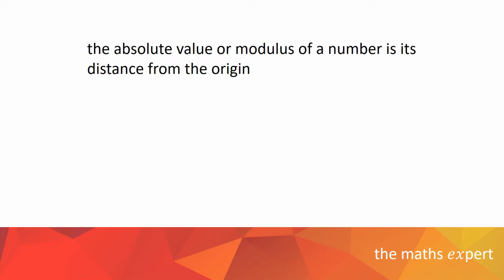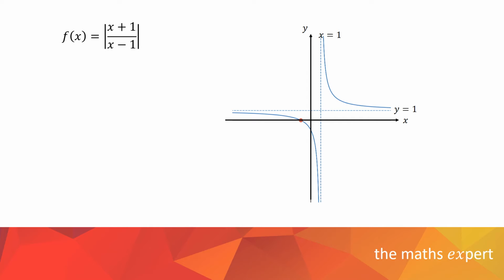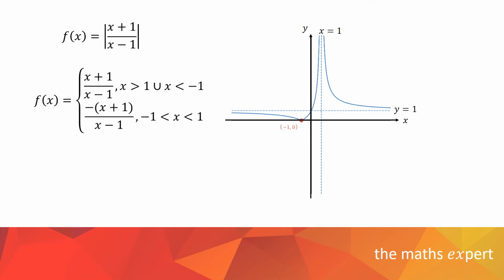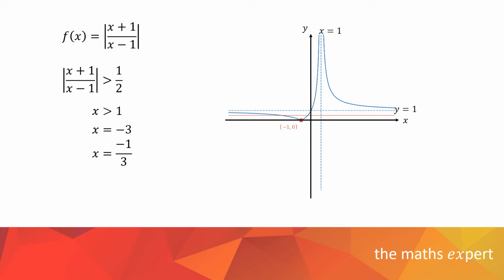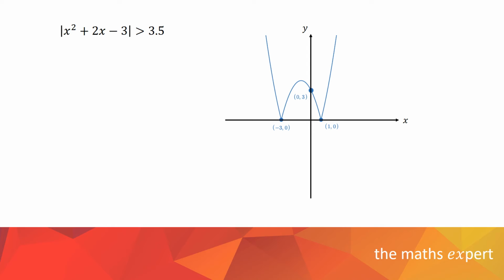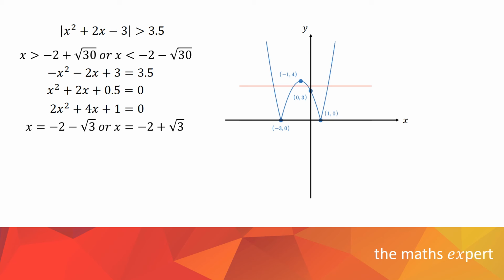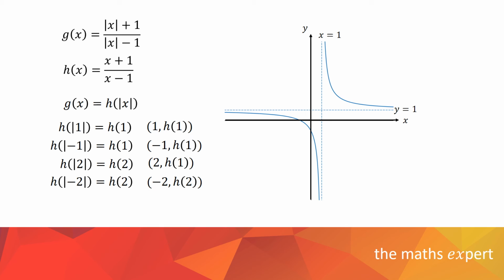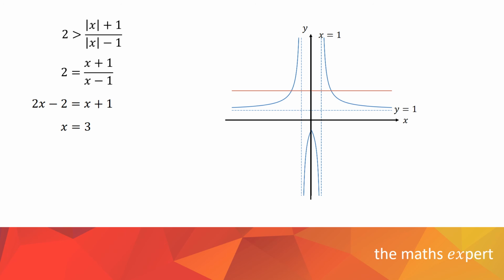Rational functions episode 2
This video looks at solving modulus inequalities involving rational function and one quadratic. It follow on from episode 1 which looks at sketching rational functions, finding their domain and range and finding their inverse function. All this content is included on the IBDP Mathematics Analysis and Approaches HL syllabus.